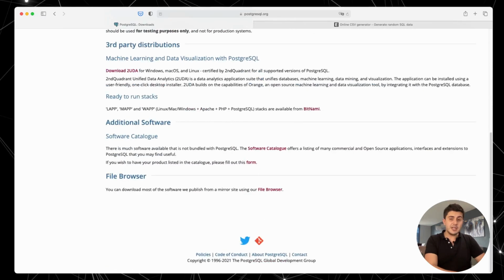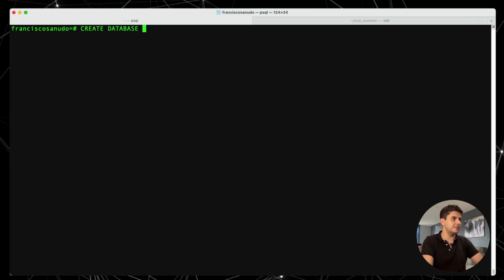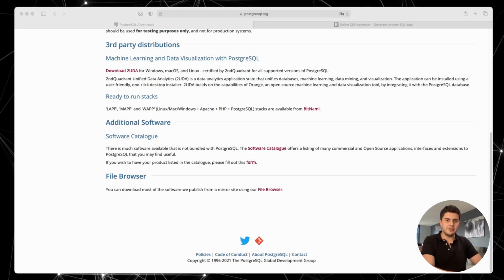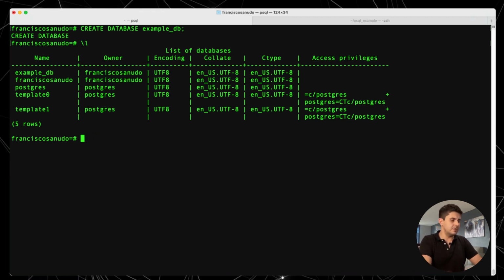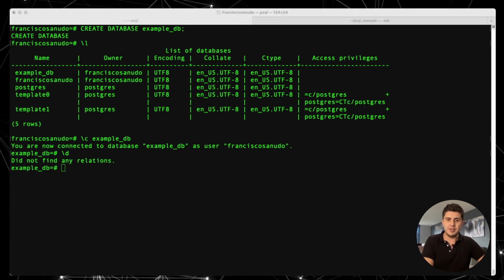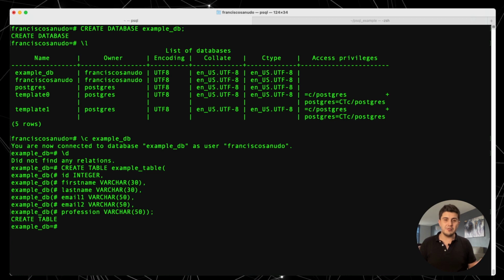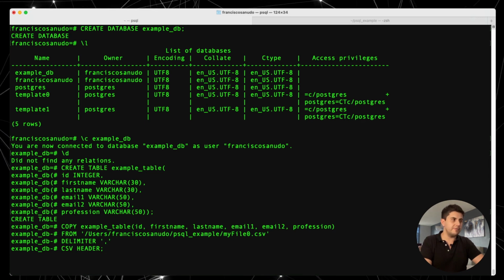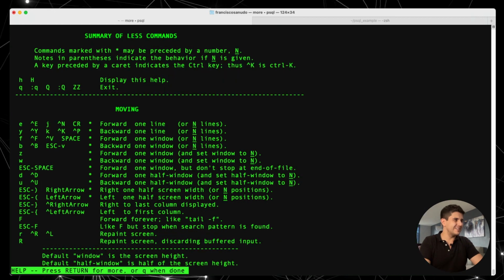PostgreSQL: How to create a database and a table